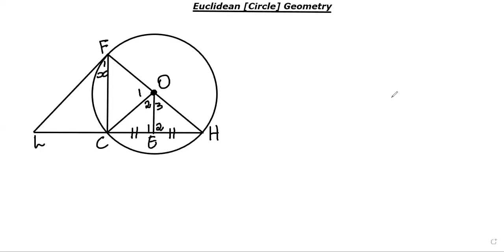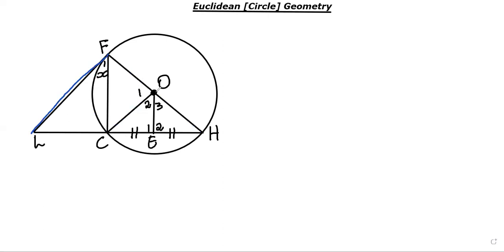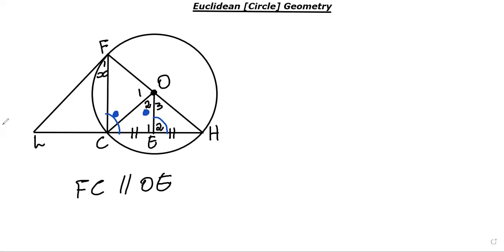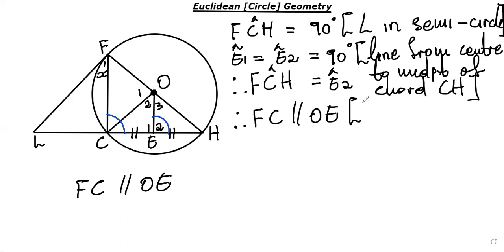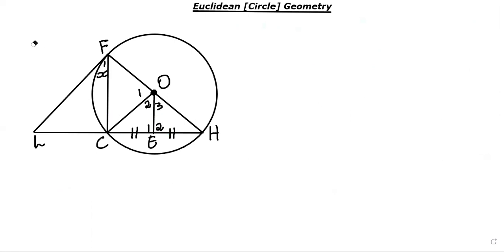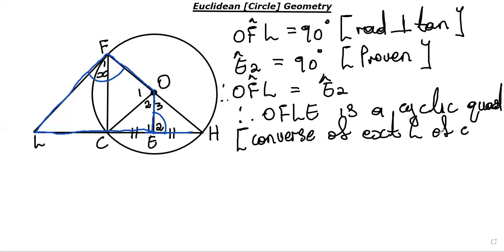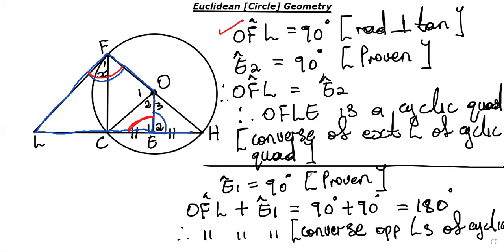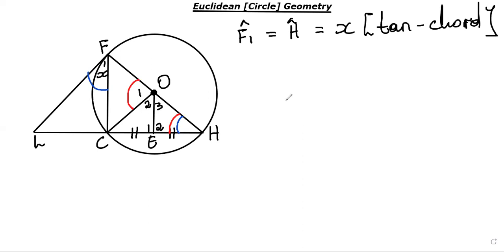Euclidean Geometry | Grade 11 | Exam Paper I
How to Prove that Two Lines are Parallel to each to other and that a Quadrilateral is a Cyclic Quad.